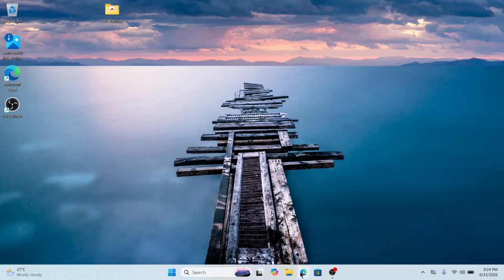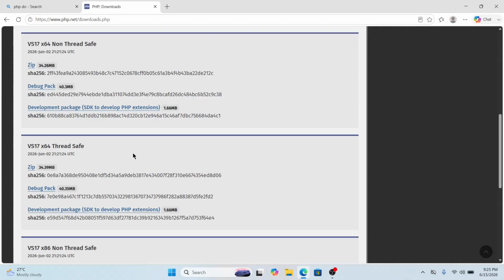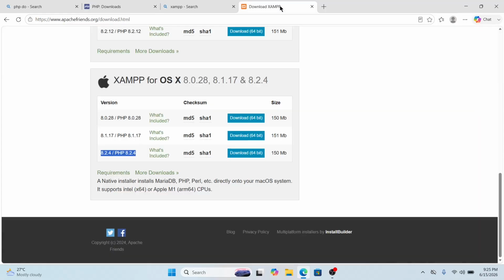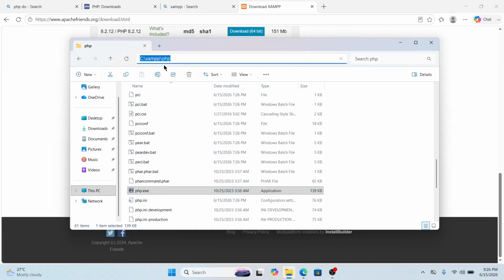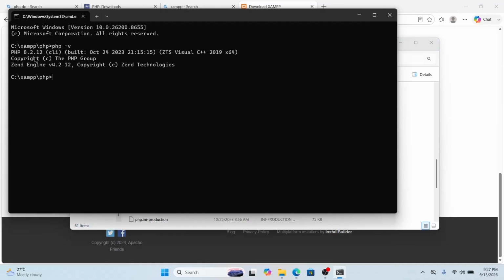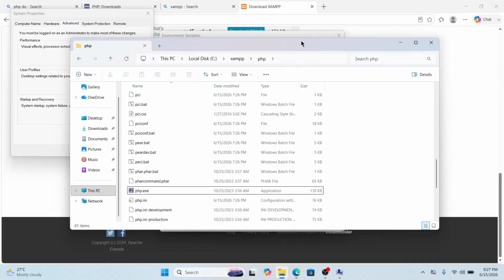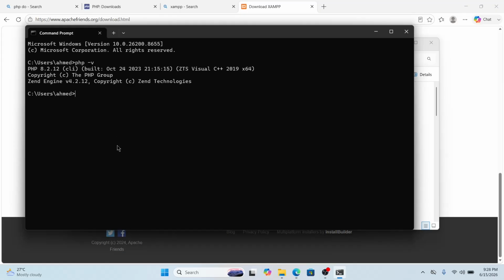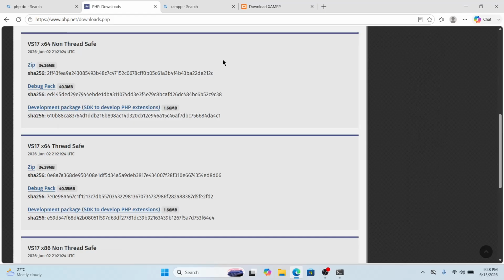How to Set PHP Globally on Windows (Add PHP to PATH Environment Variable)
In this video, I’ll show you how to set PHP globally on Windows by adding PHP to the system PATH environment variable.

### What you'll learn:

✅ Find your PHP installation directory
✅ Add PHP to Windows Environment Variables
✅ Verify PHP installation using Command Prompt
✅ Fix "php is not recognized as an internal or external command" error

After completing this setup, you'll be able to run:

```bash
php -v

from any location in Command Prompt, PowerShell, VS Code Terminal, or Windows Terminal.

This tutorial works with PHP installations from XAMPP, WAMP, Laragon, and standalone PHP setups.

php windows
set php globally windows
add php to path windows
php environment variables
php command not recognized
xampp php path
wamp php path
laragon php path
php setup windows
php tutorial
php cli setup
web development
learn php
php path variable
windows php tutorial
php installation windows
developer tools
coding tutorial